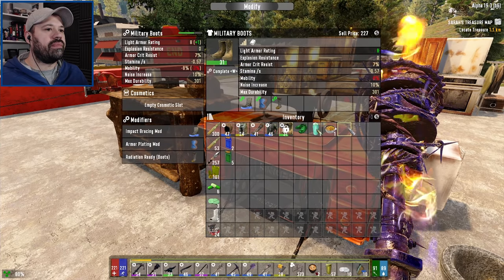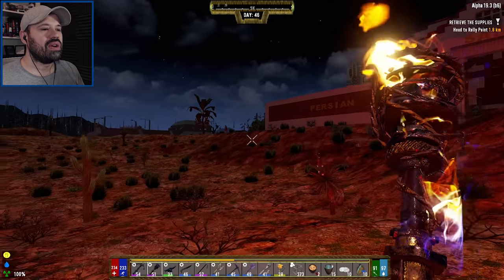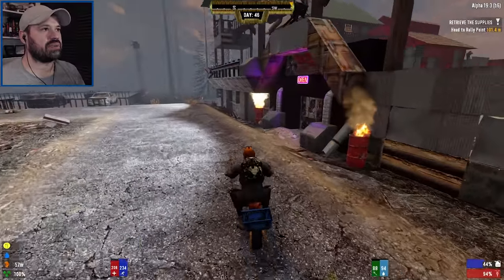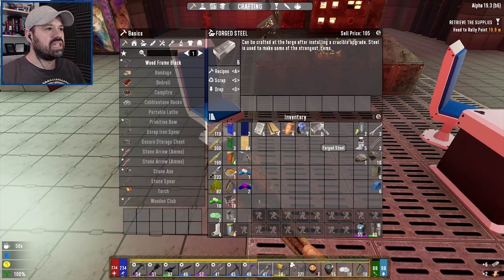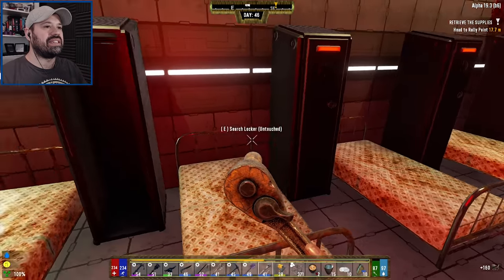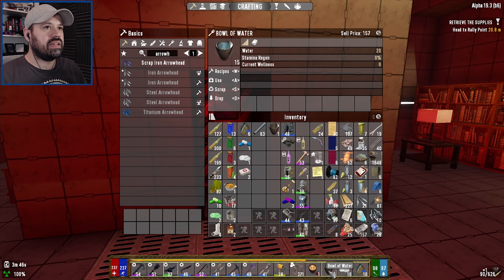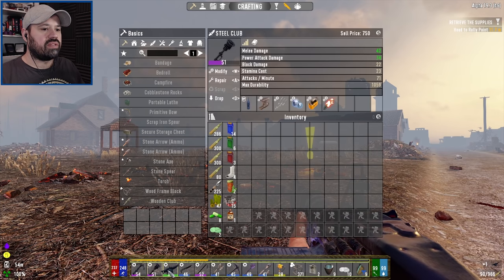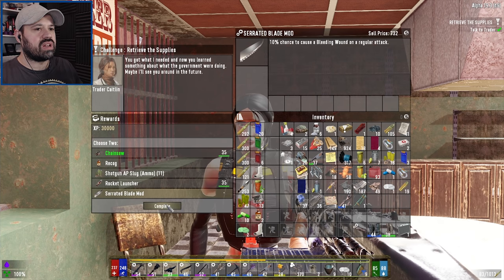Underground Science Lab & Fire-Spitting Demons In 7 Days To Die - Darkness Falls Part 16 - Alpha 19